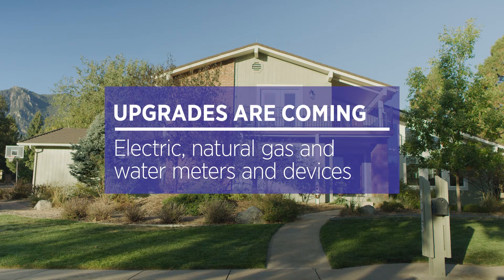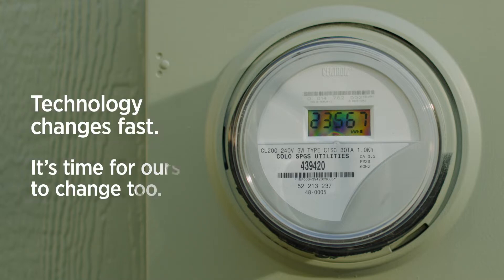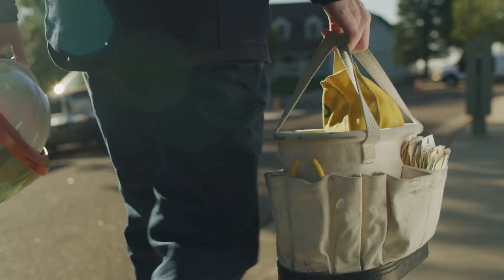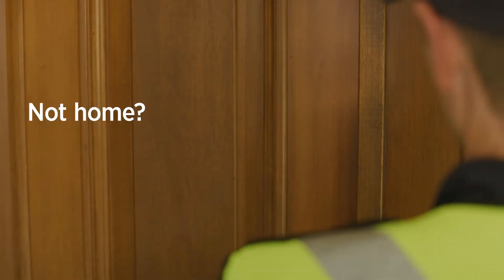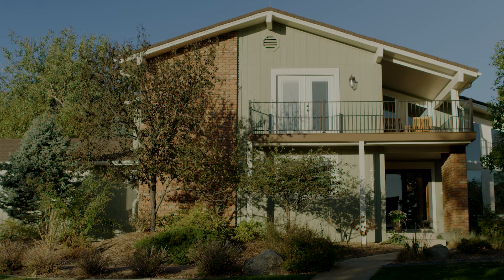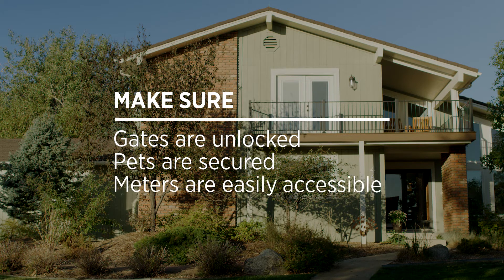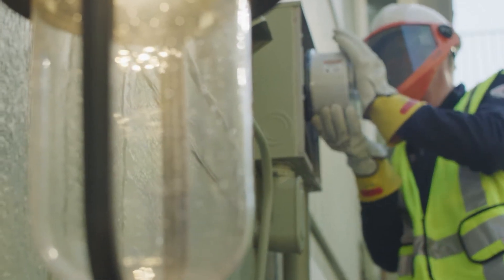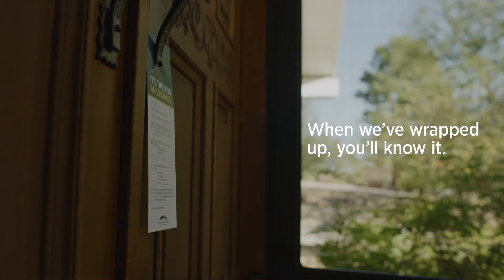Smart Meter Upgrades - What customers need to know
Technology evolves quickly. We installed the first
“smart meters” in 2005, when the first iPhone was
still in development. That iPhone is now outdated
technology and our meters are nearing end-of-life.

The project will involve upgrading our fleet of meters with new electric meters
and installing new hardware on our natural gas and
water meters.

*Installation Process*

You’ll receive a letter weeks before your scheduled visit, followed by a call in the days before we arrive.

Unless otherwise contacted, you do not need to be home for us to complete the upgrade.

Door hangers will indicate that your meters have been upgraded or if further action is required. You may experience a brief pause in electric power. If you have multiple utility services with us, separate visits may be required.